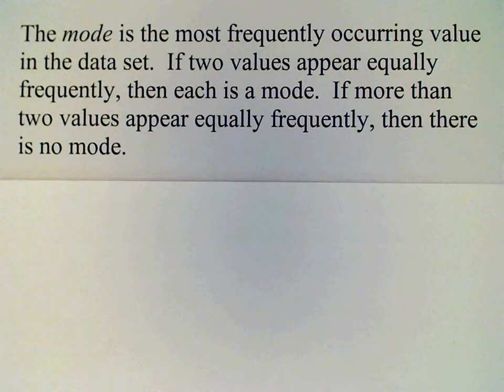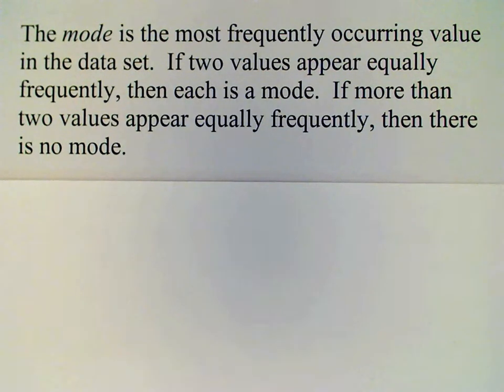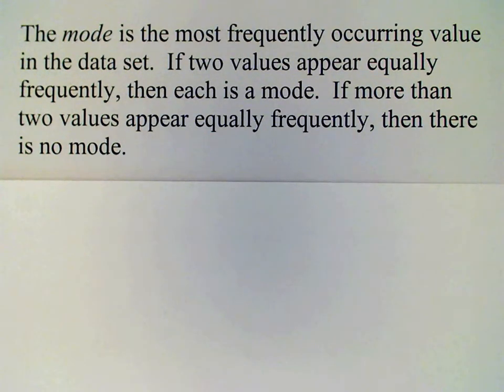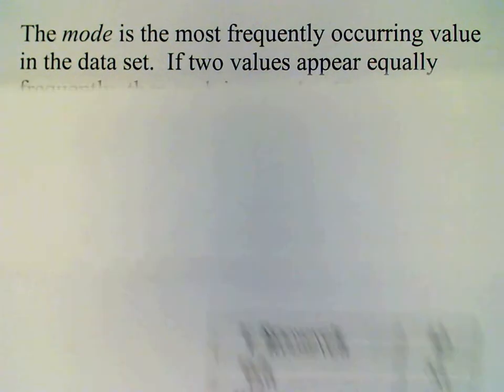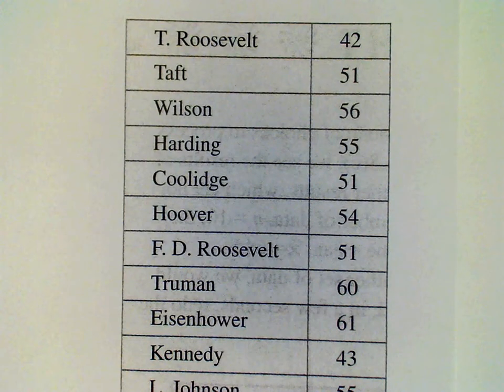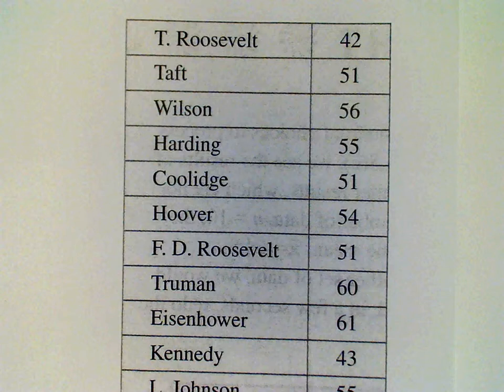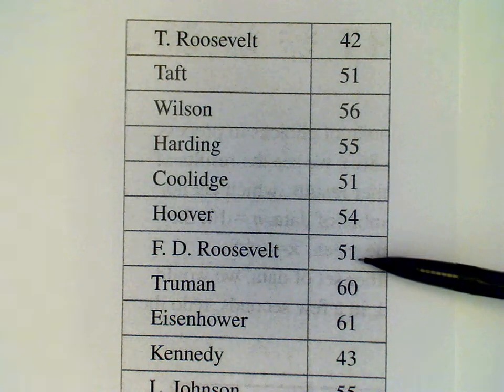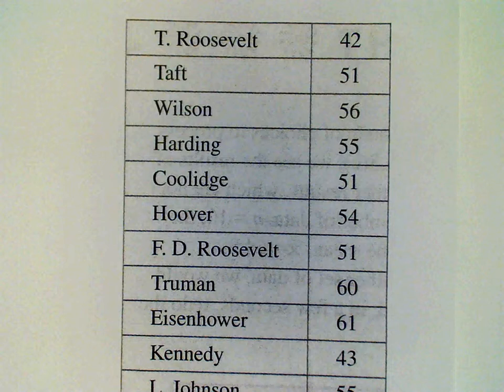Section 15 2g